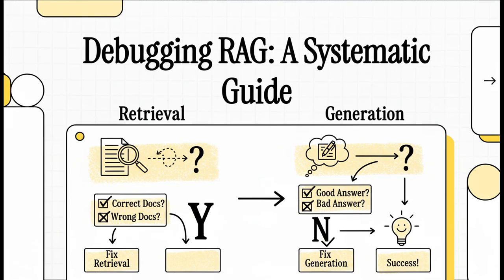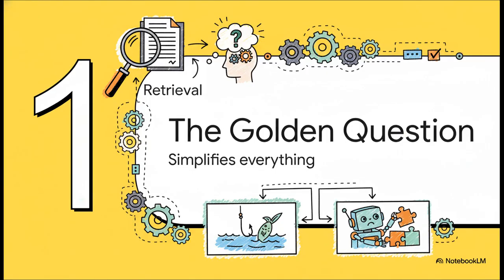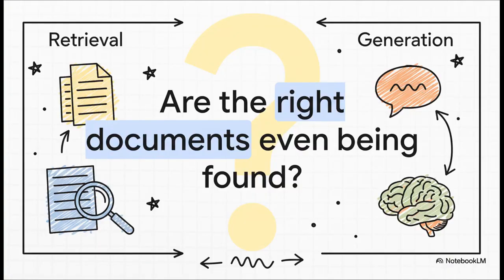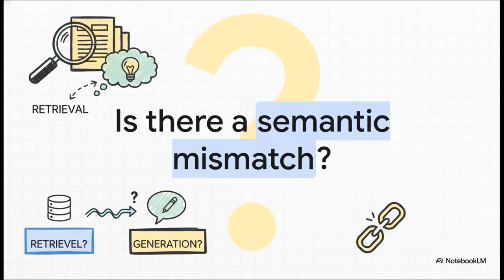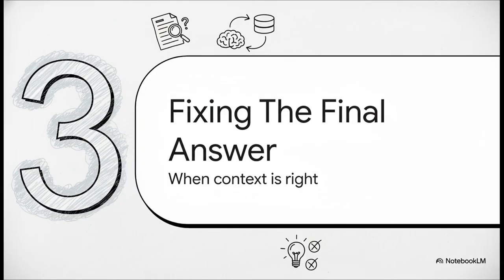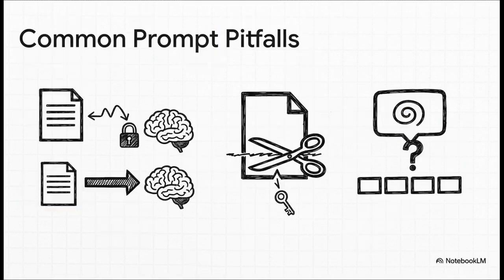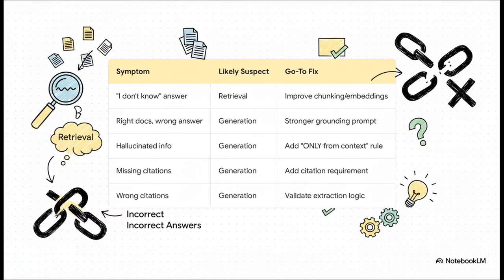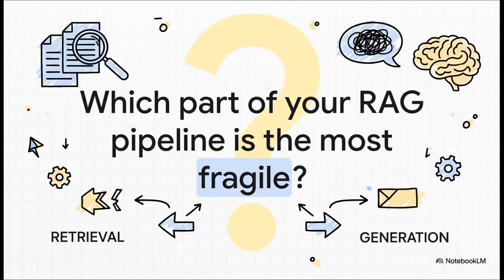Debugging RAG A Systematic Guide